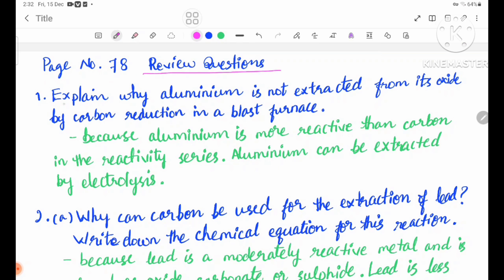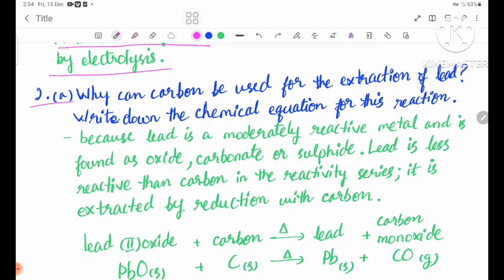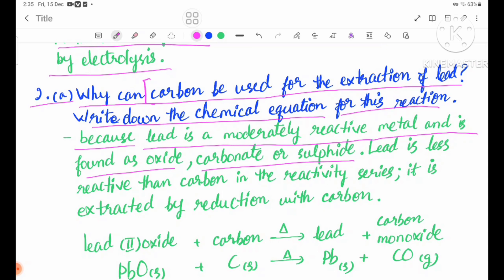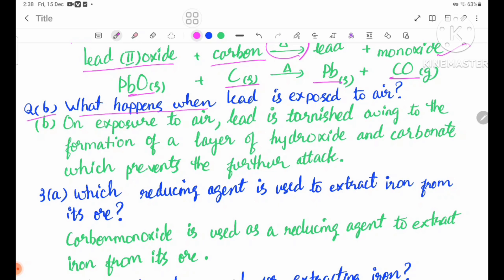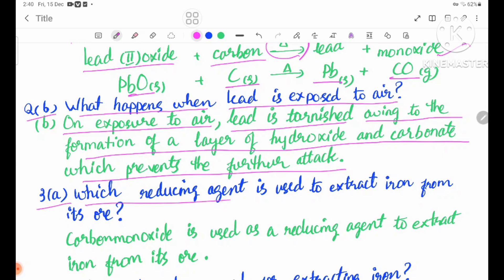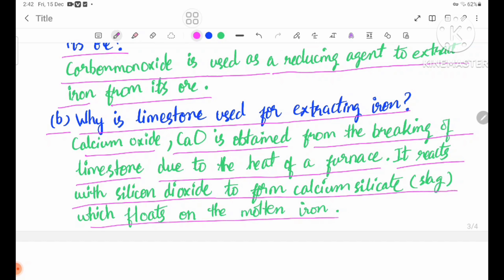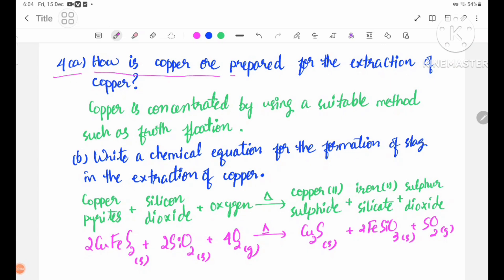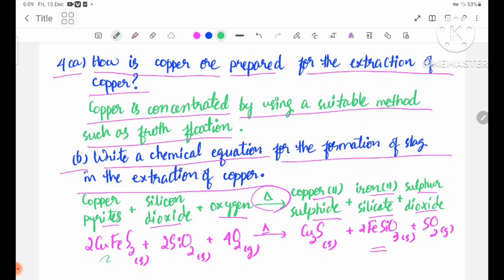Chemistry Grade 11 New Course Chapter-5 Review Questions